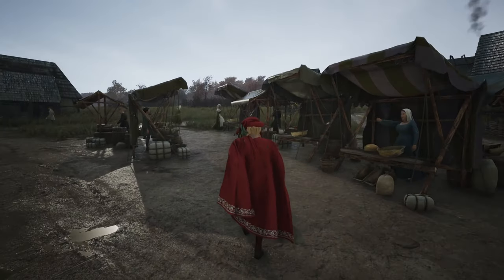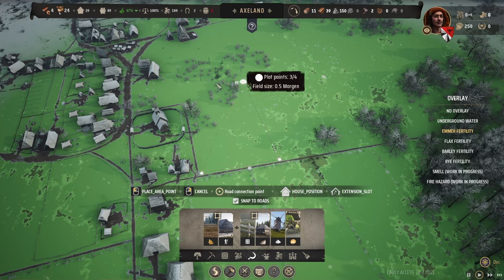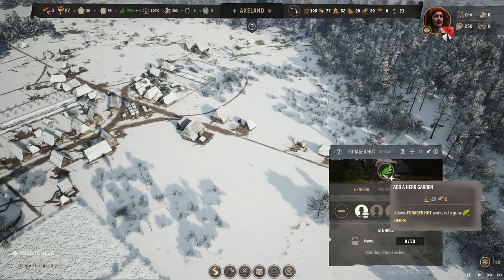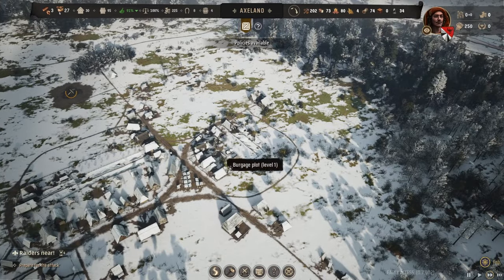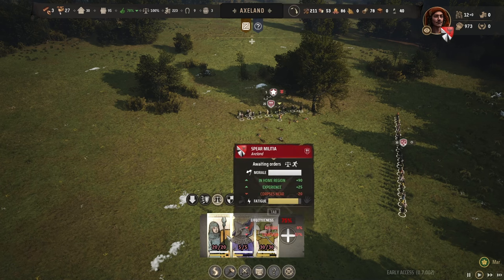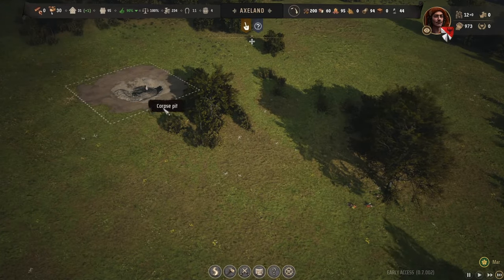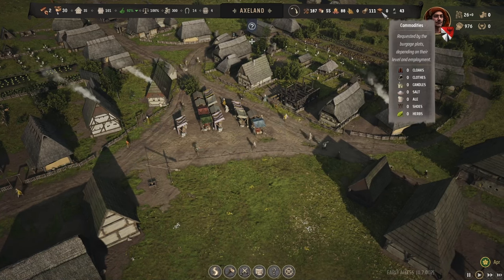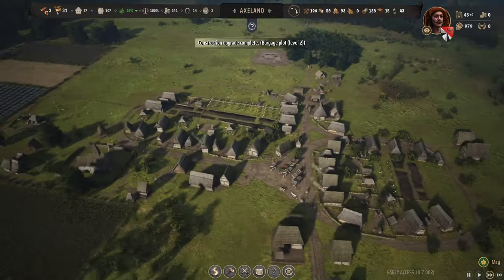How I Became VERY Profitable In Manor Lords: Episode 3 ( Early Access 0.7 )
We face off with the bandits with our new fortified army. Setting up multiple trade routes and making significant profit!